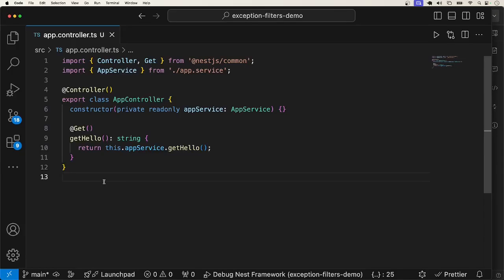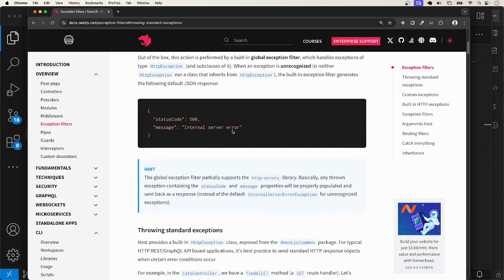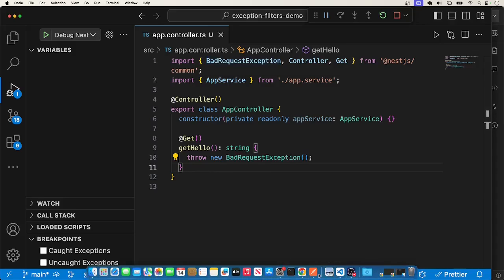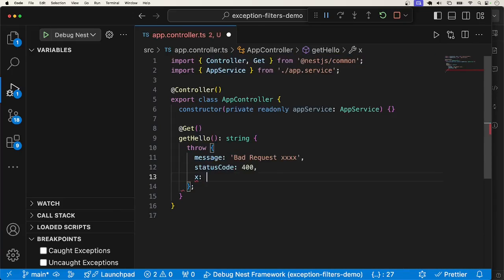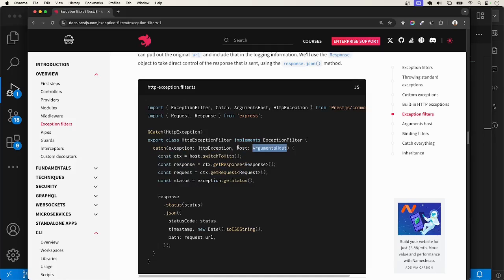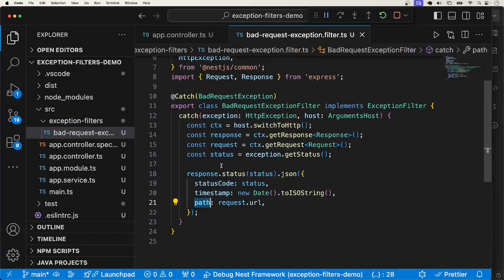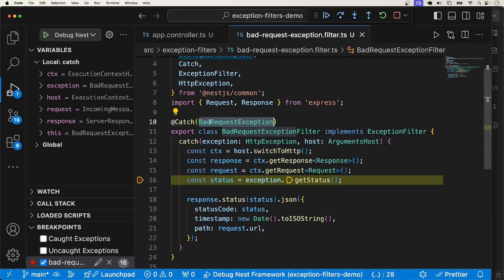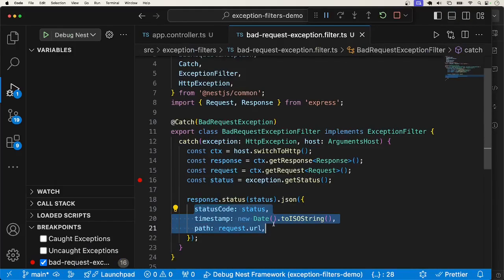NestJS Exception Filters Examples: Global & Specific Filters Explained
In this tutorial, you'll learn how to implement NestJS exception filters to handle errors in your NestJS applications. We'll cover both global and specific exception filters, explaining how to customize error responses, etc.

Understand NestJS's built-in global exception filter, which handles HttpException and unrecognized exceptions.

Learn how to throw standard exceptions and use the HttpException constructor with options like cause and description for enhanced error tracking.

Discover how to implement specific exception filters using the @Catch() decorator.

Explore method-scoped, controller-scoped, and global-scoped filters for more control over error handling across your application.

This guide will help you take your error handling to the next level.

📄 Official Documentation: NestJS Exception Filters